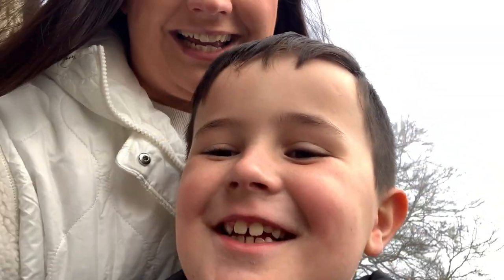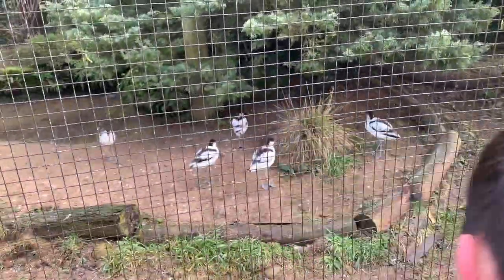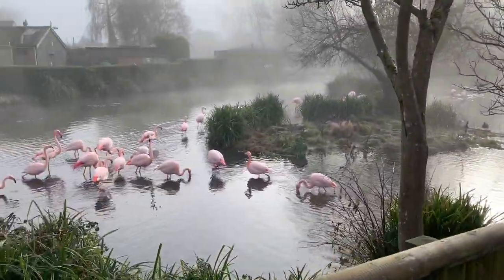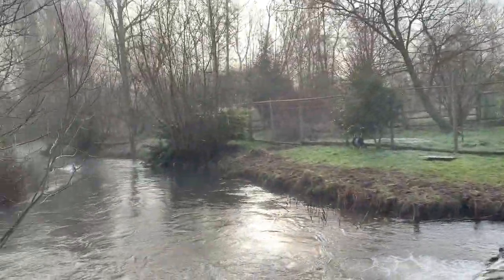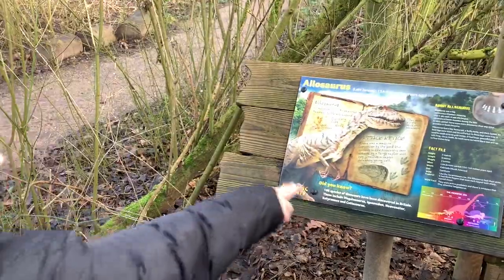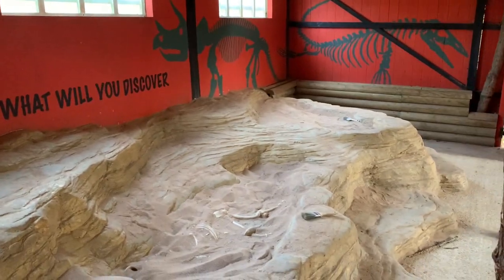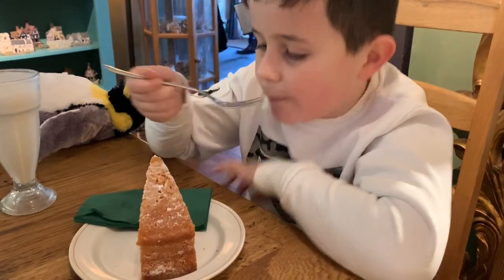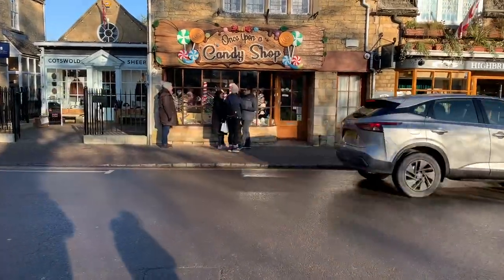Bourton-on-the-water & Birdland - Explore the Cotswolds with us Vlog Part 1